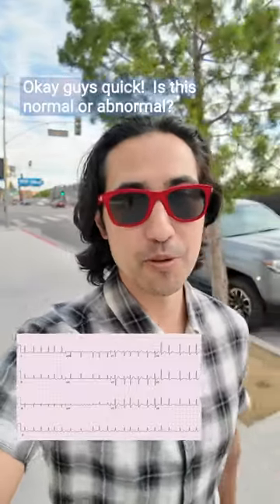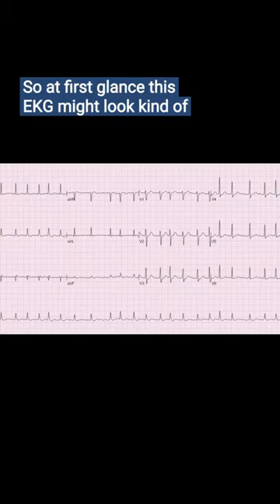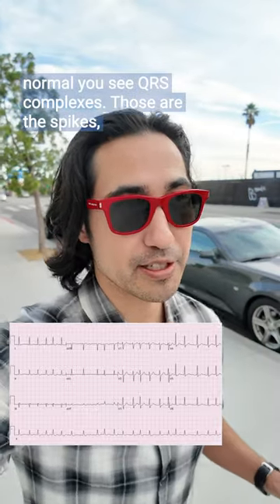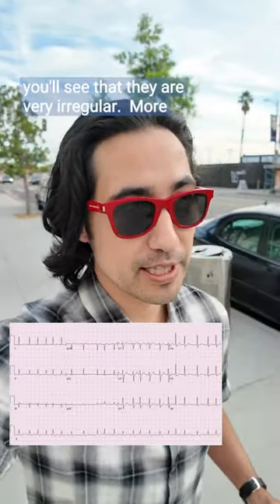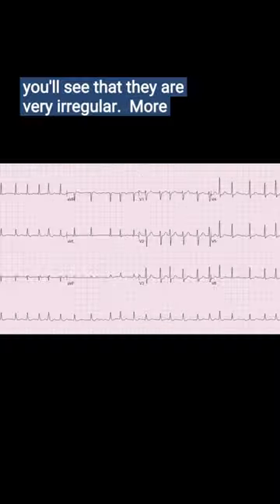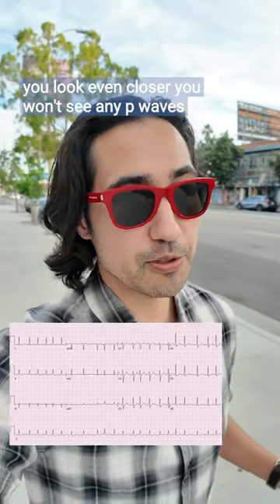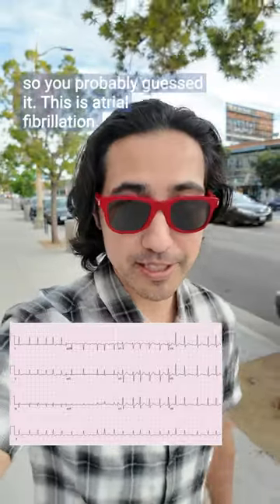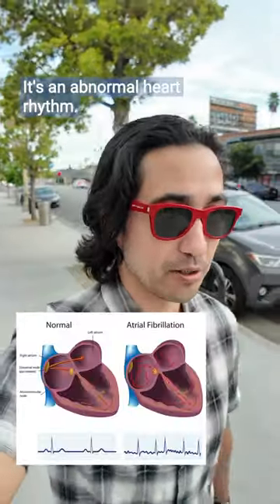Is This EKG Normal? Doctor Explains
* The information in this video is not intended to be a substitute for professional medical advice. This does not replace a consultation with your own health professional.